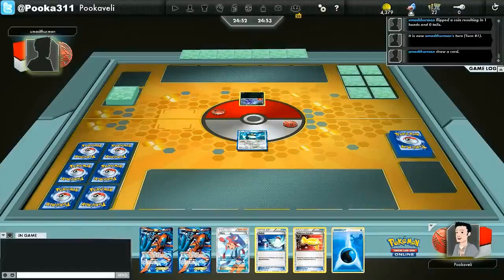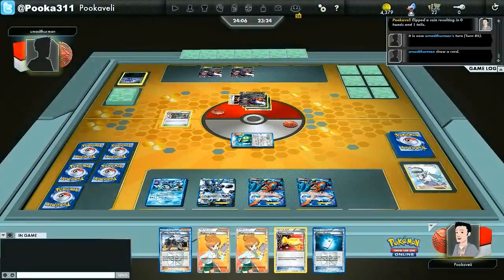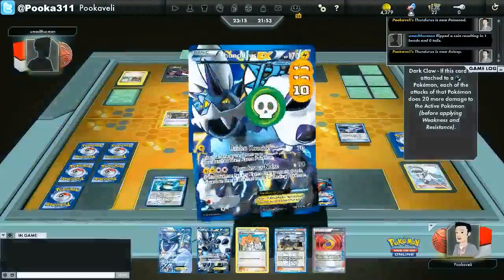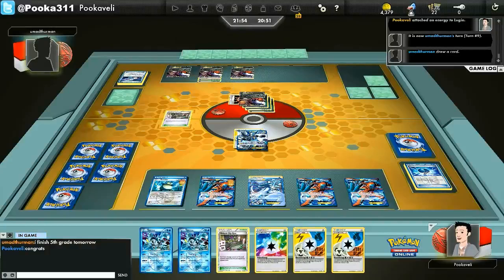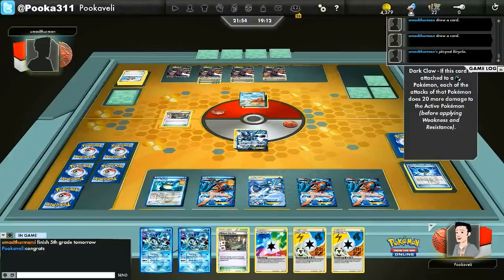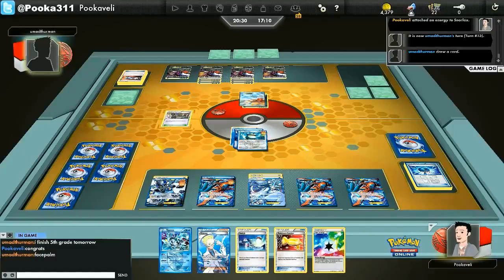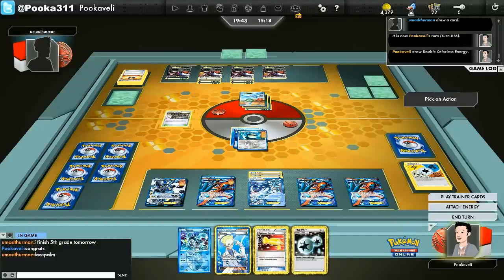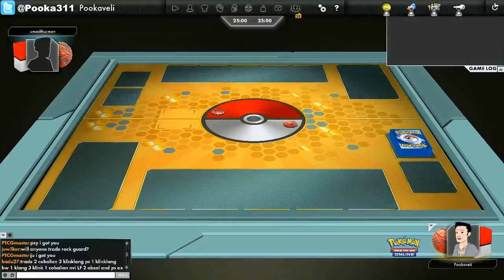PTCGO - Pooka (Plasma) vs. umadthurman (Darkrai)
In this game from Pokémon TCG Online, Pooka uses his Deoxys/Thundurus/Kyurem deck against a Darkrai/Sableye deck. It turns out to be a tad unusual.